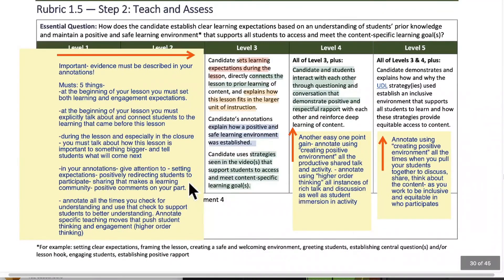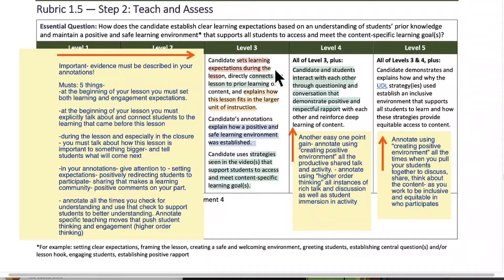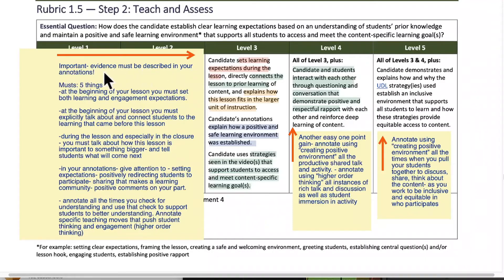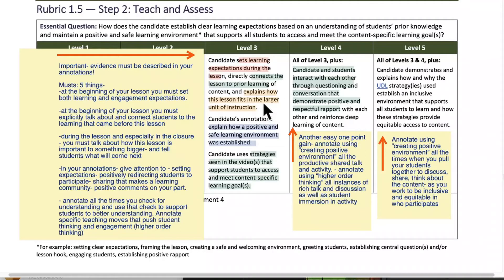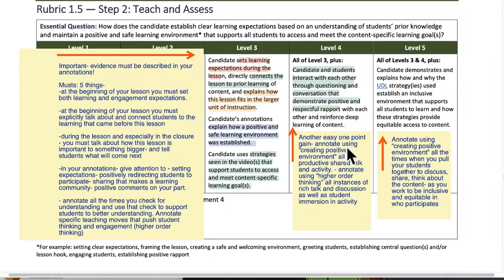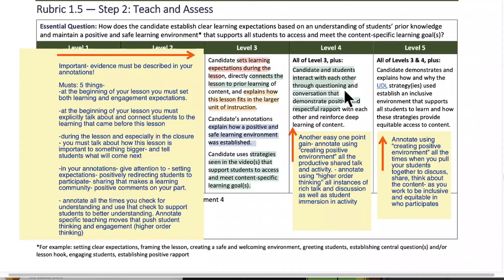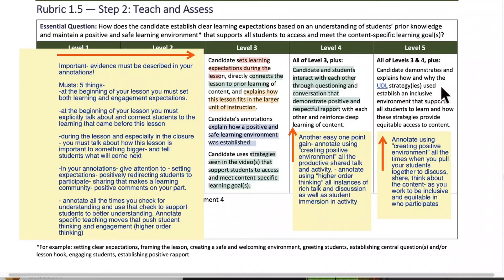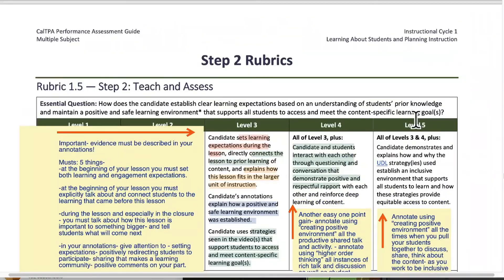CalTPA Cycle 1 Rubric 5 from Johnnie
Detailed breakdown of CalTPA Cycle 1 Rubric 5